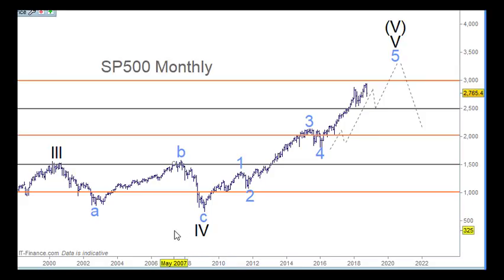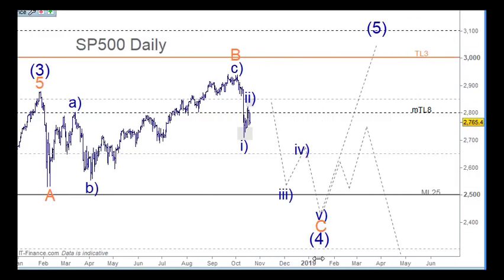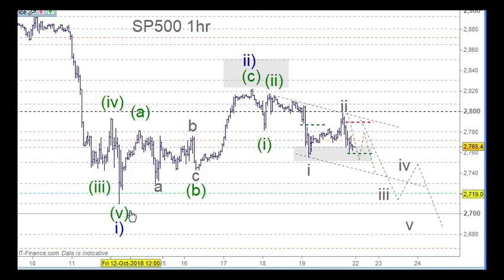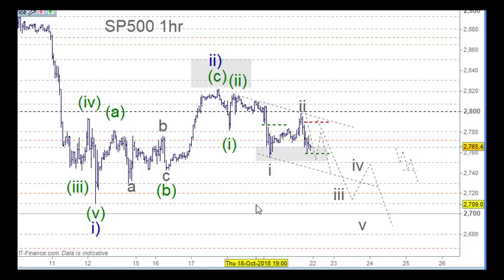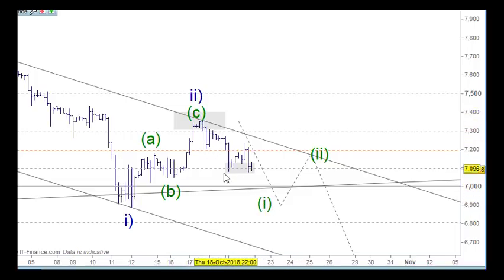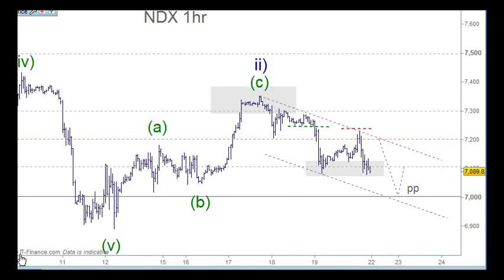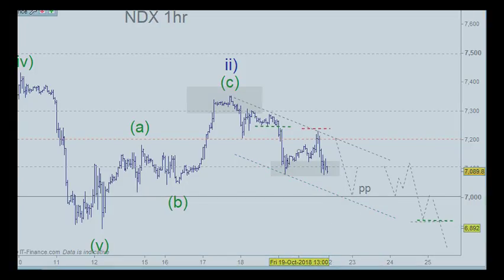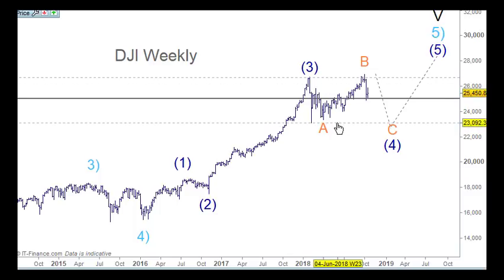SP500 SPX NASDAQ NDX Dow Jones DJI Elliott Wave CFD Trading 22 October 2018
SP500 (SPX) NASDAQ (NDX) Dow Jones DJI Elliott Wave CFD Trading
S&P 500 Elliott Wave count: Wave ii) completed and Wave iii) underway, we have short trades and have moved stops near break even

CFD Trading
CFD Trading Course